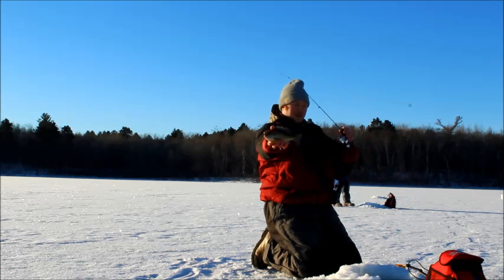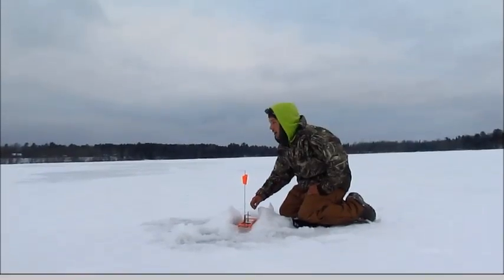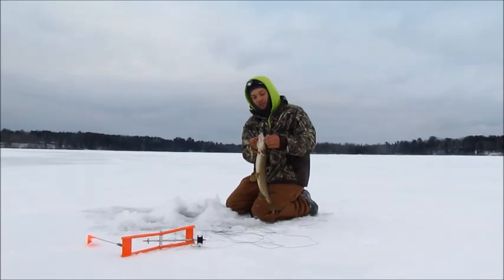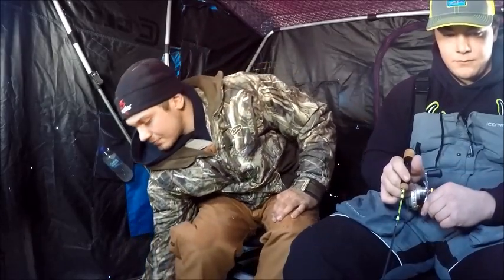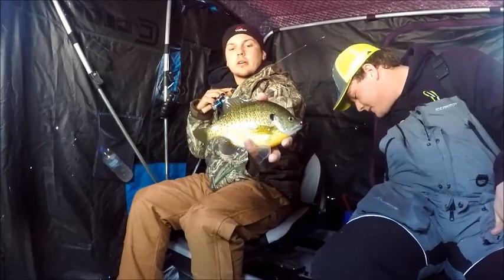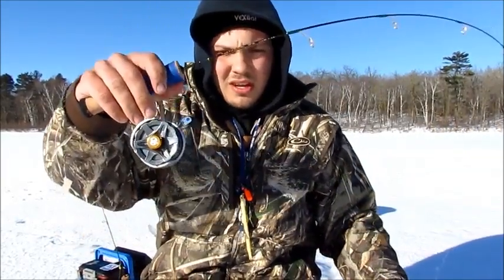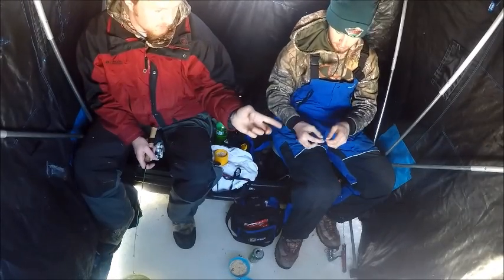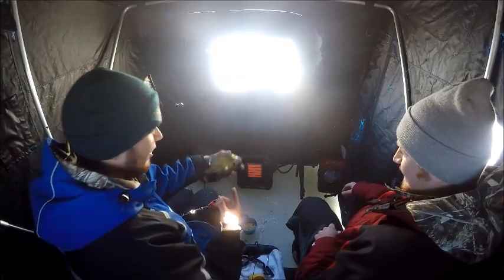DEEP BACKWOODS BLUEGILLS!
We venture deep into some state forest in northern Minnesota for some BACKWOODS BLUEGILLS.